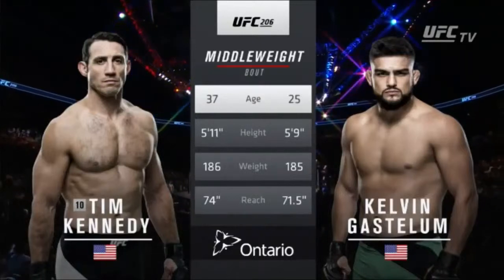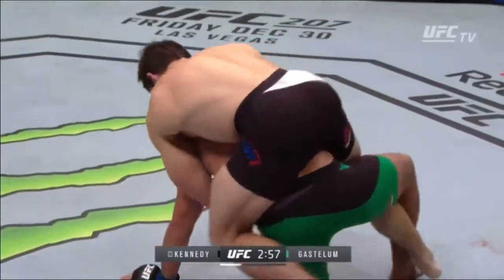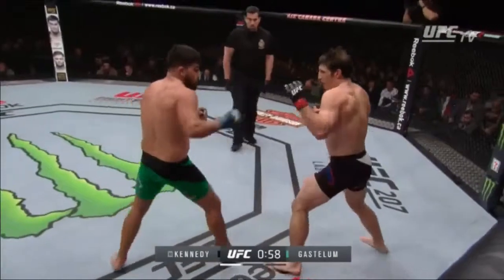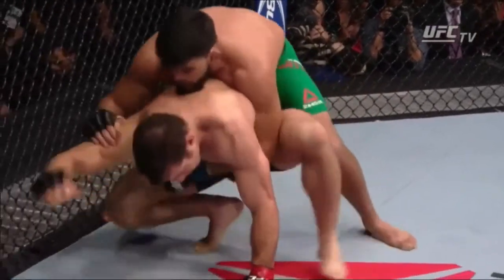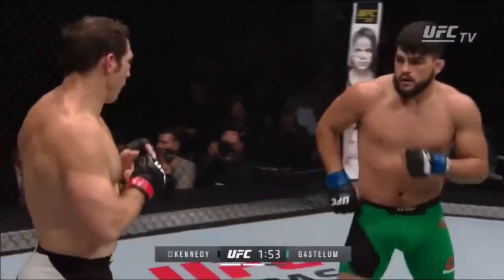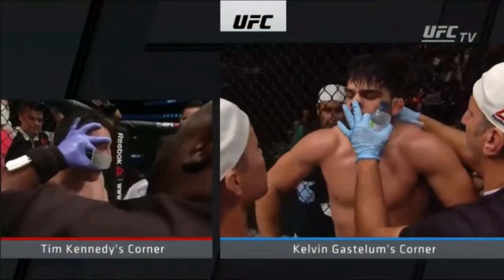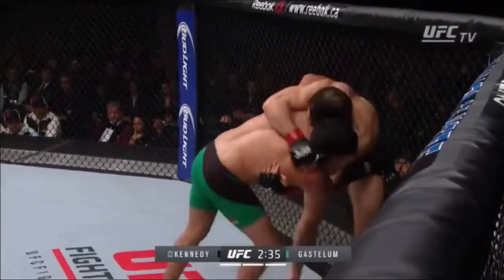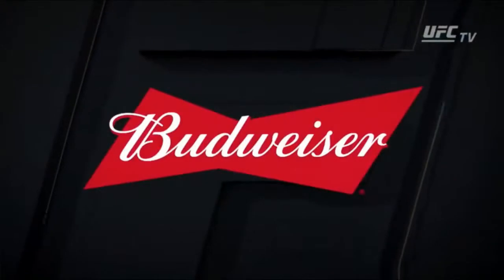UFC 206: Tim Kennedy vs Kelvin Gastelum